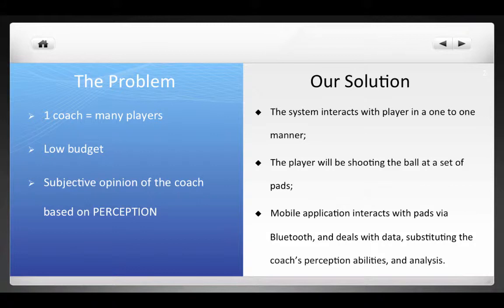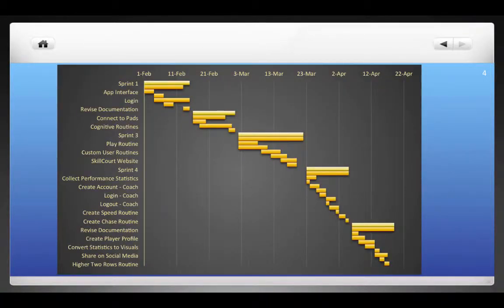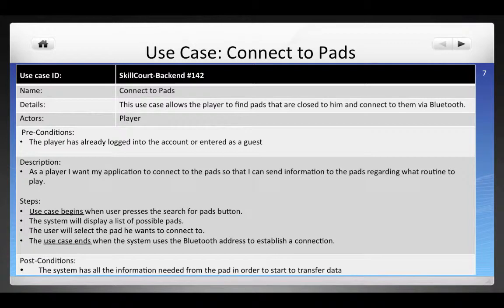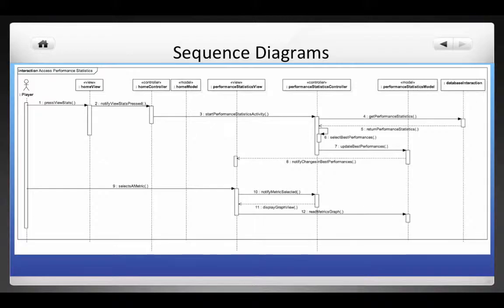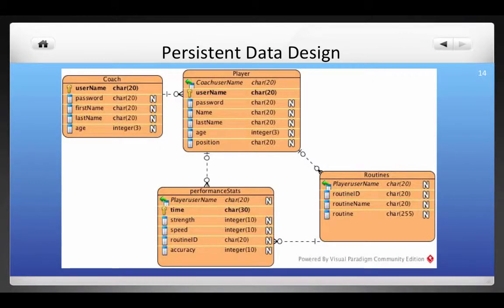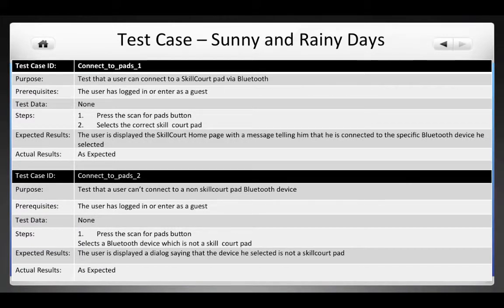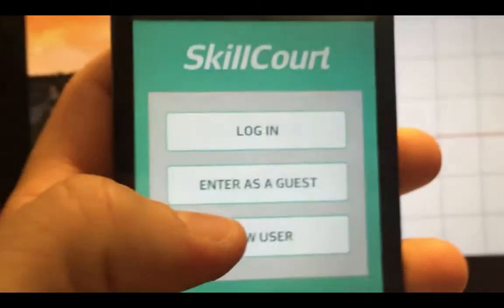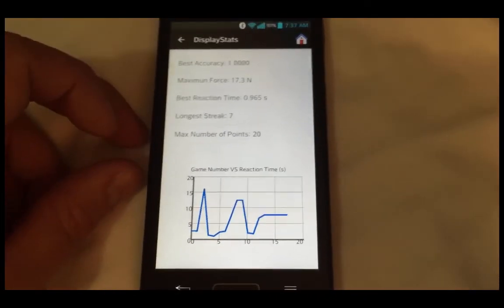FIUSCIS SeniorProject 2015Spring SkillCourt IntroVideo